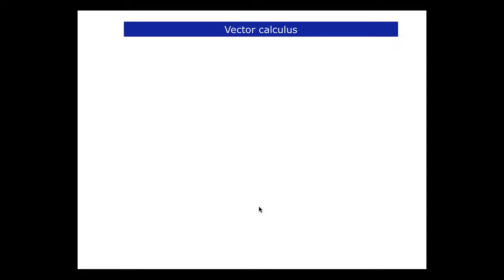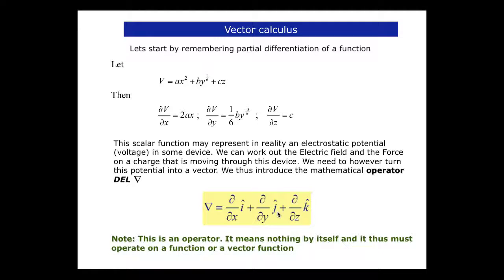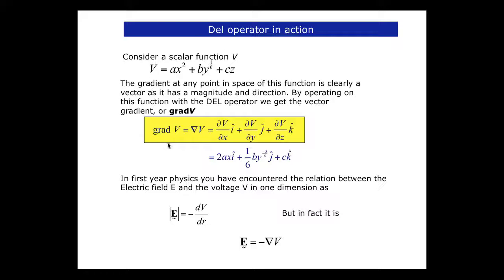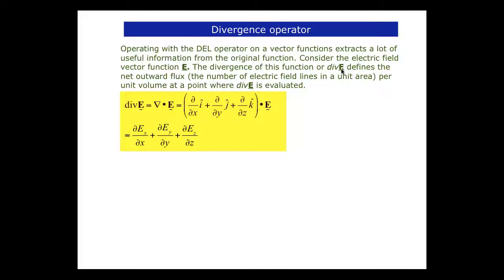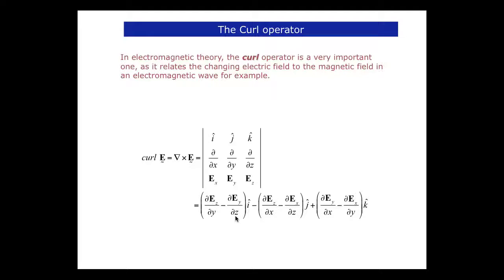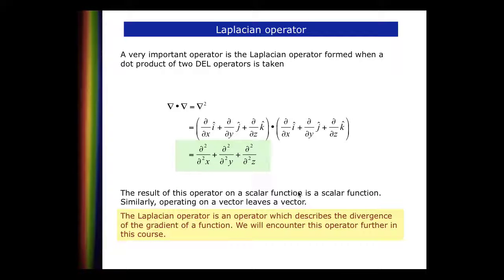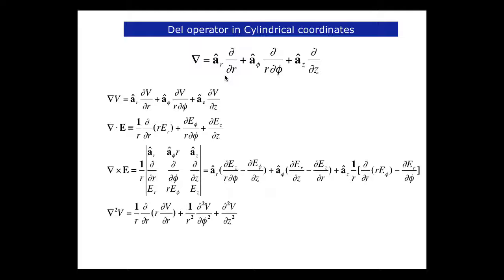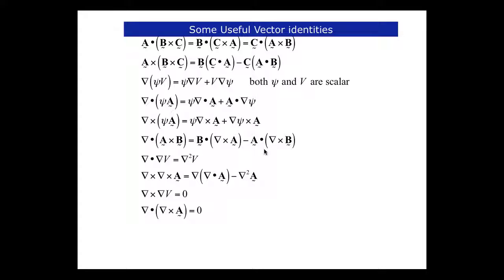Video Differential operators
Brief refresher on differential operators